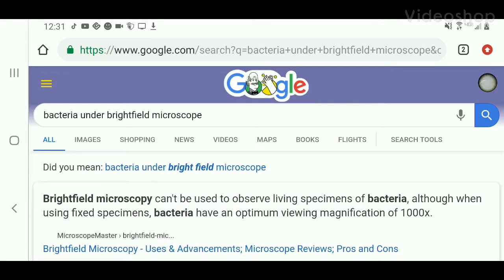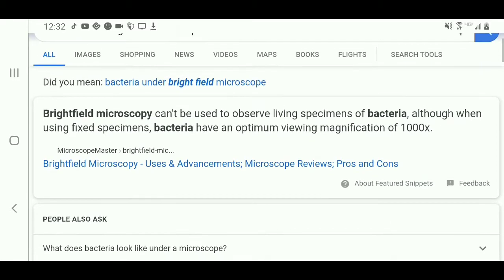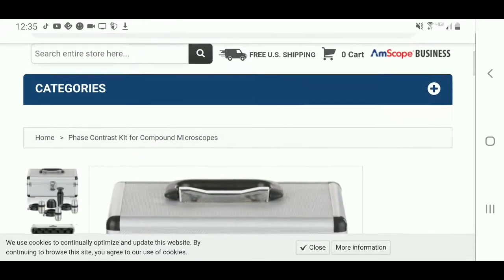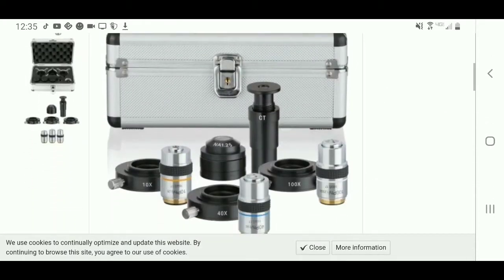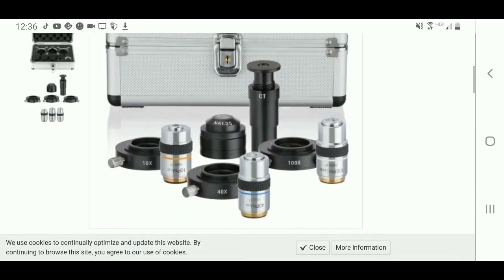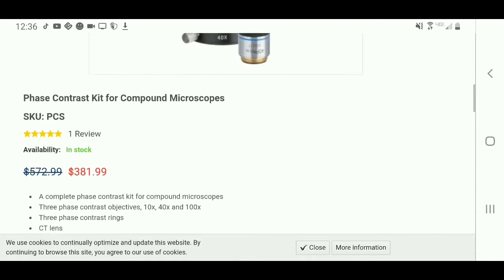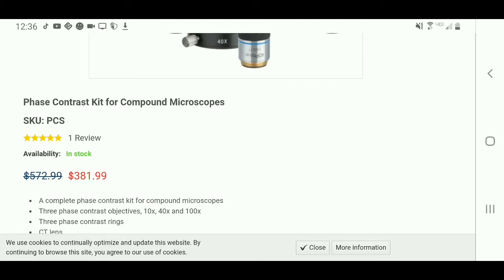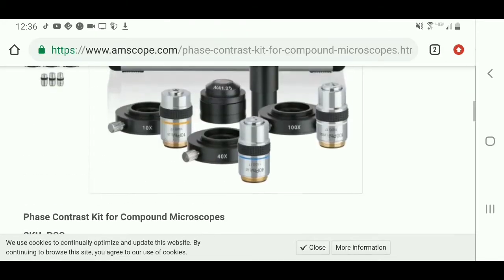Microscopy ep 11: filter darkfield/polarized light darkfield hybridization